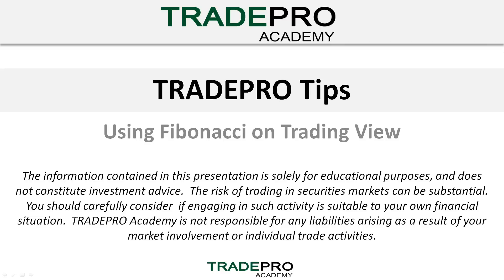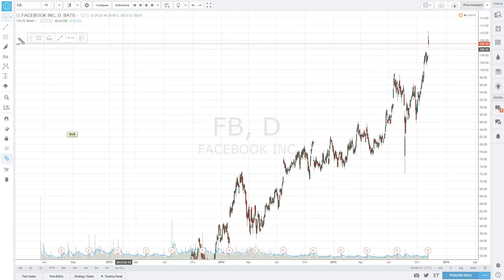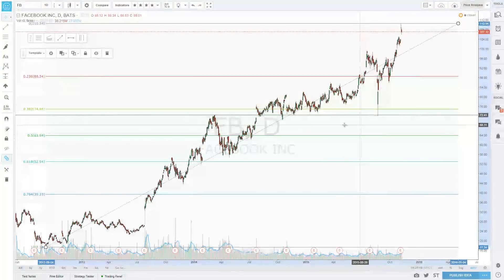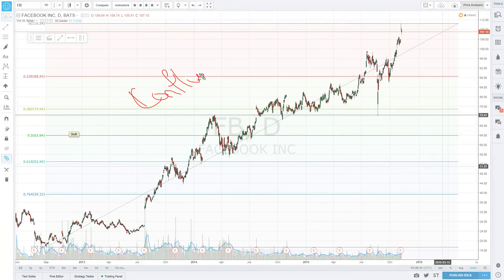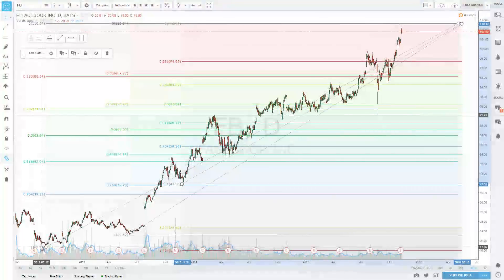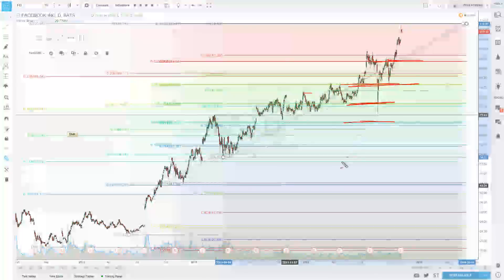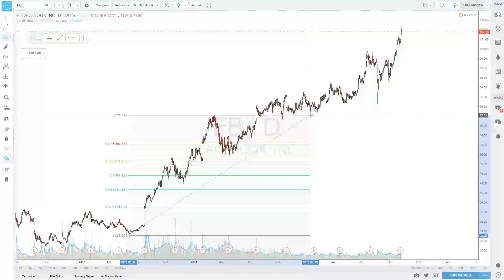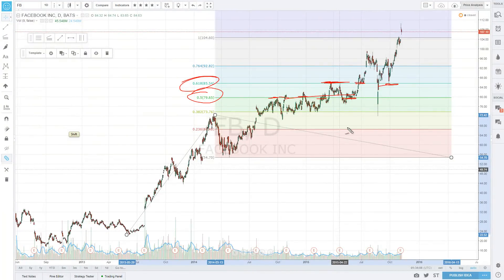How to Use Fibonacci Retracements in Tradingview